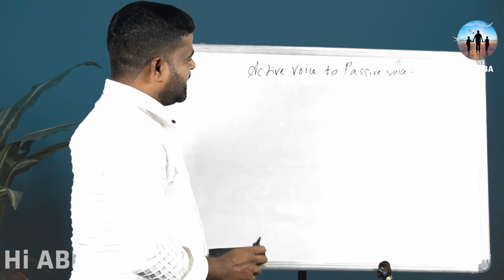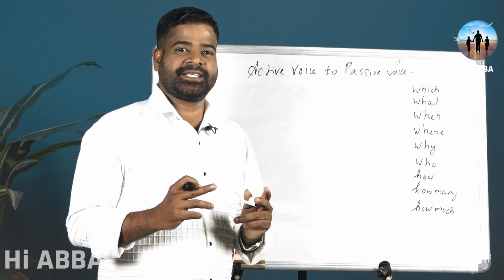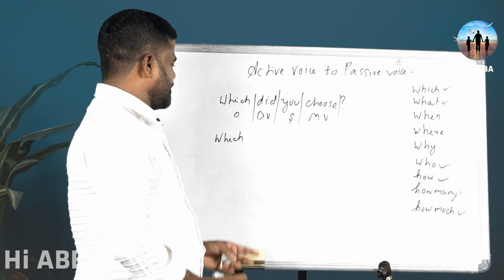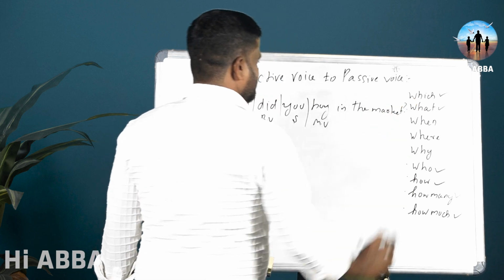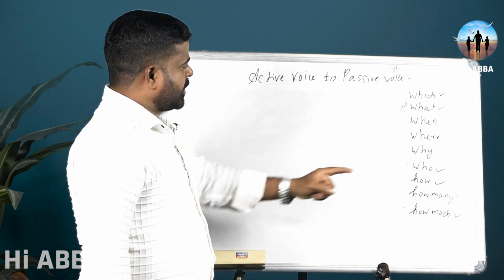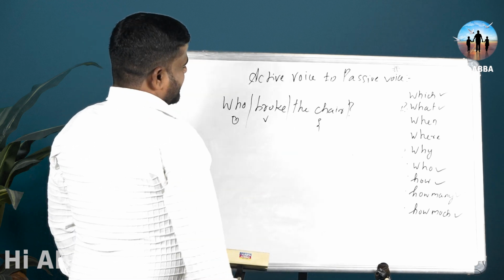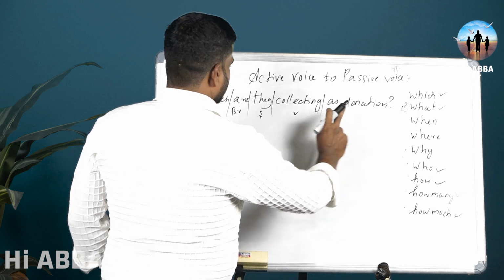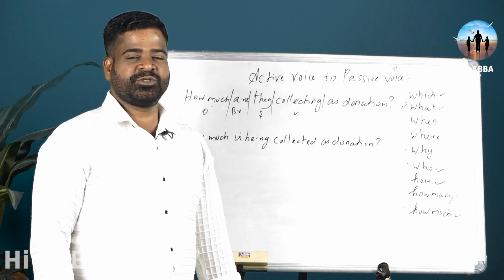Effective & Flawless English Communication Session 21 | Active voice to passive voice | Hi Abba Tv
In This Video, The Language of English is taught from the Scratch, Explaining The Grammatical nuances  Of the Language , which can be Imbibed by anybody hands down. This will Enable the ardent listener to become an influential communicator.